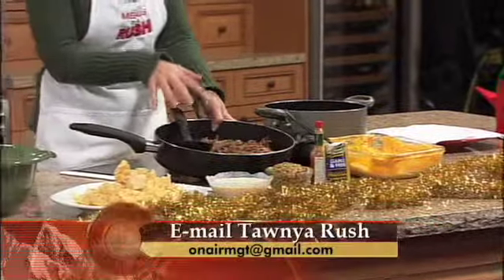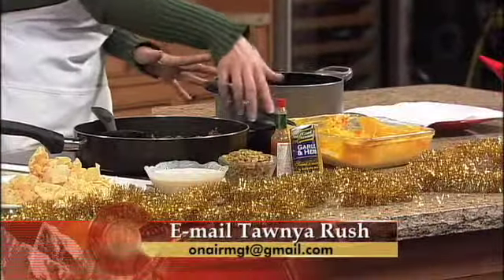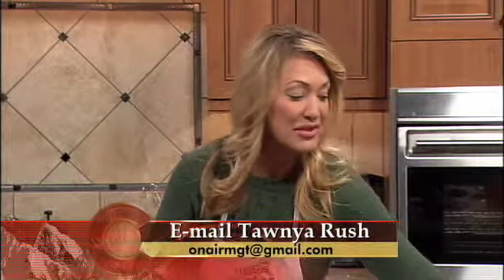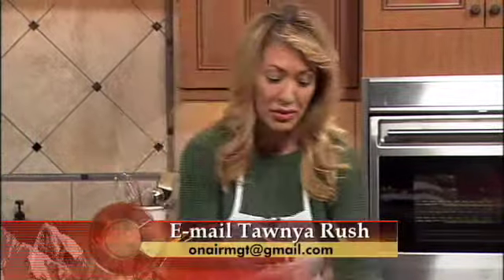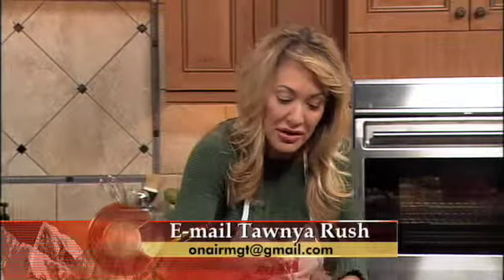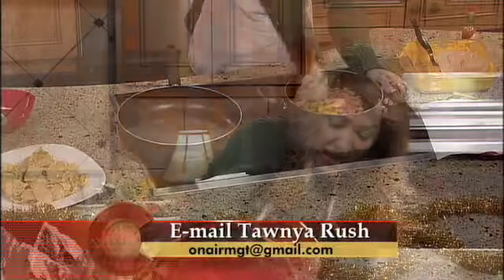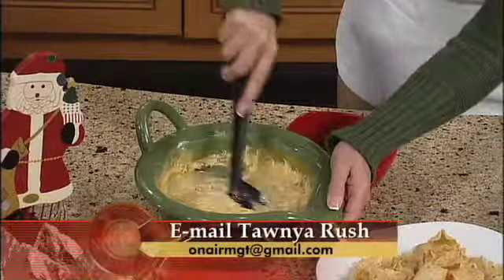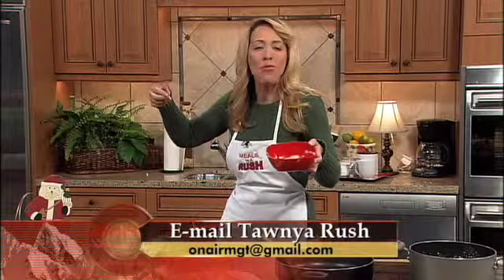Meals in a Rush - Sausage Dip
Wait until you dip your chips into this! Once you start sinking your teeth into a wonderful cheesy delight - there's no stopping!